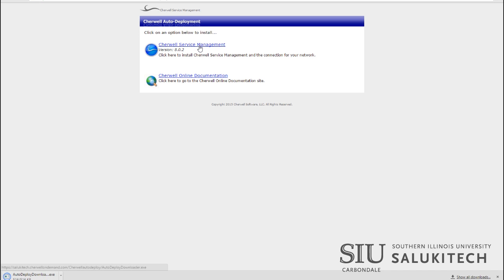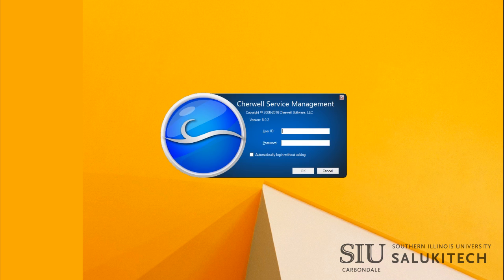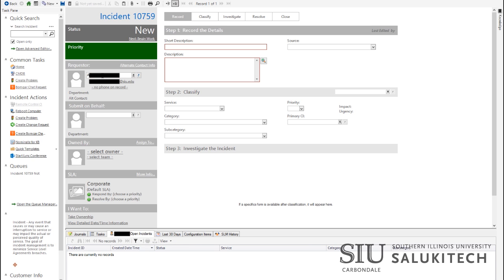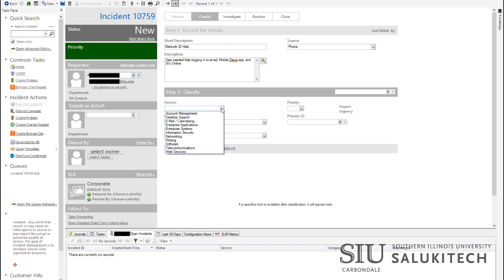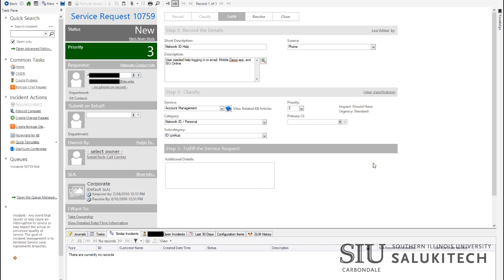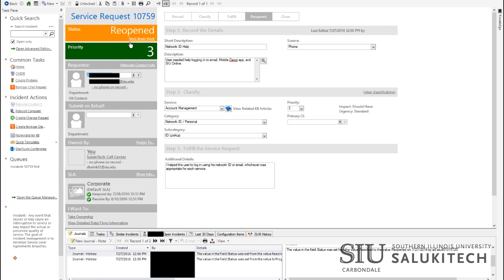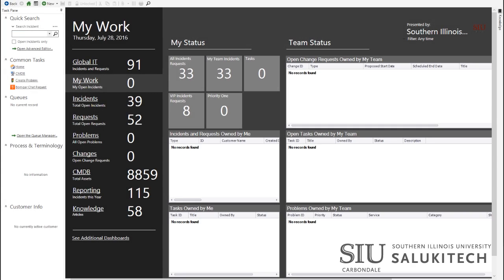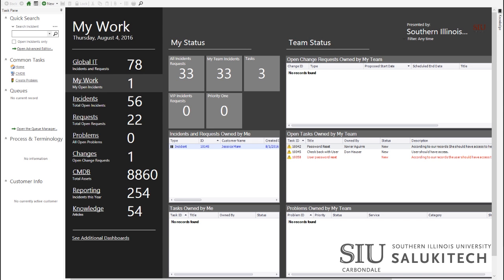Cherwell Support (Updated)